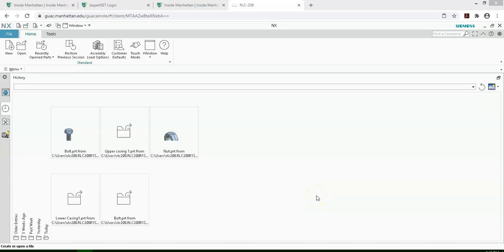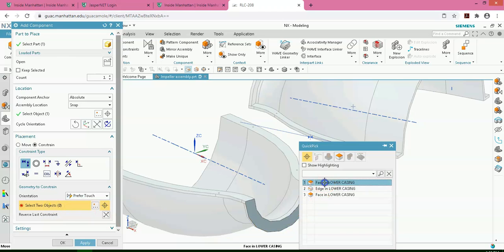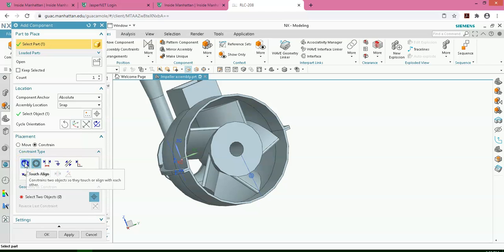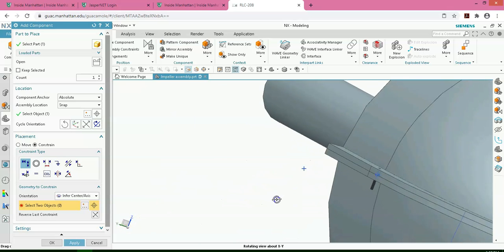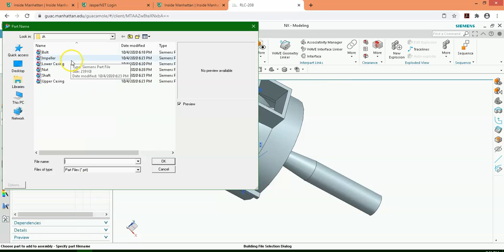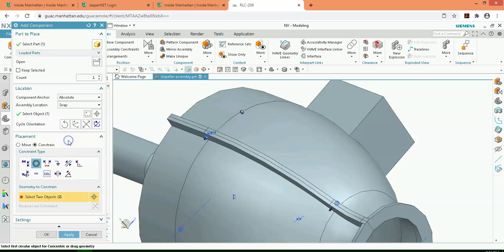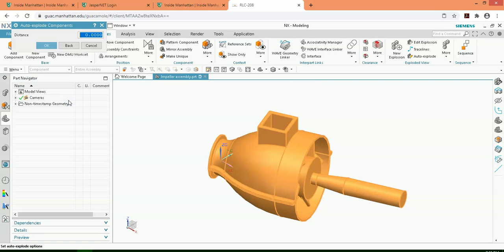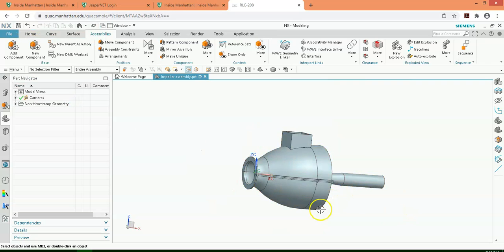Assembly of an Impeller in NX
This video shows how to assemble the components of an impeller by applying constraints between the components and how to create the exploded view of an assembly.